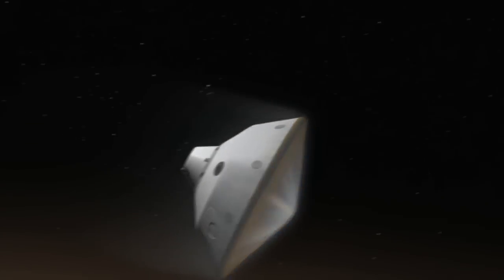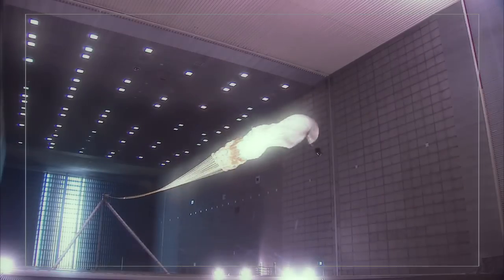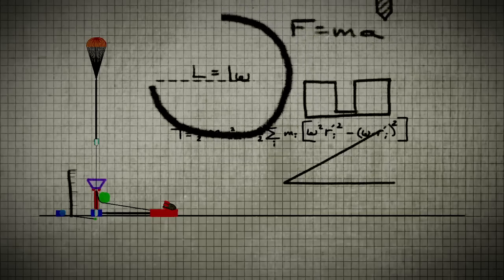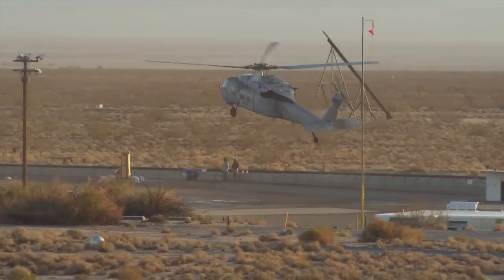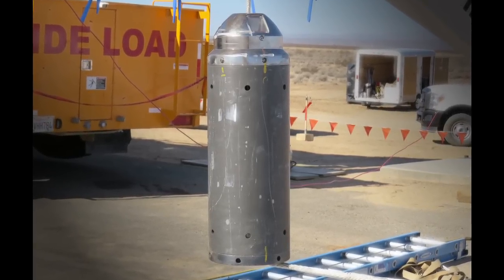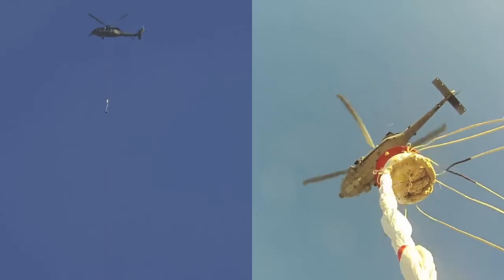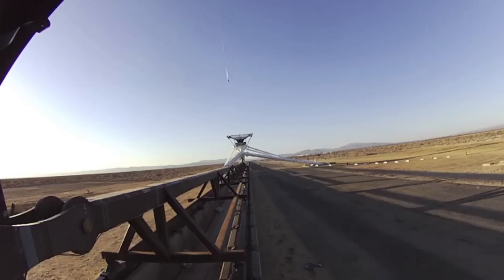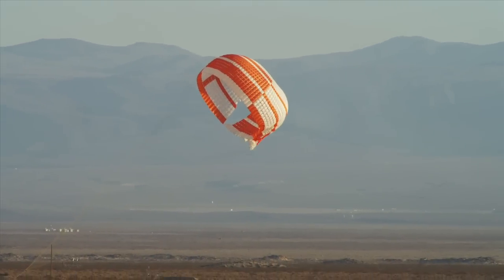LDSD: We Brake for Mars (Part 1)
NASA and JPL are testing a supersonic parachute under Mars-like conditions for future exploration.